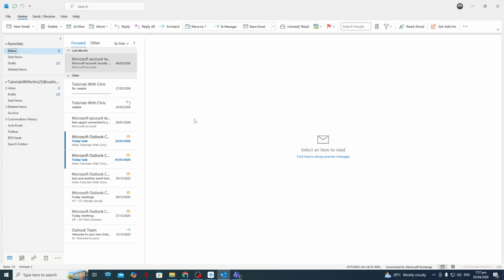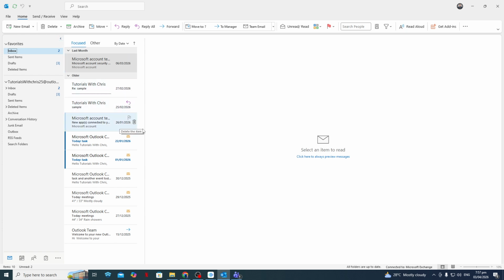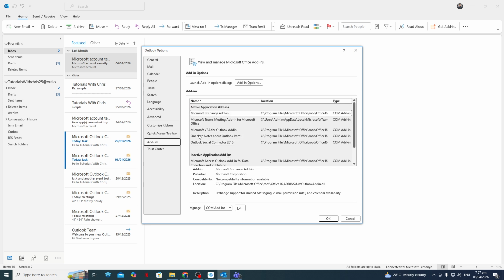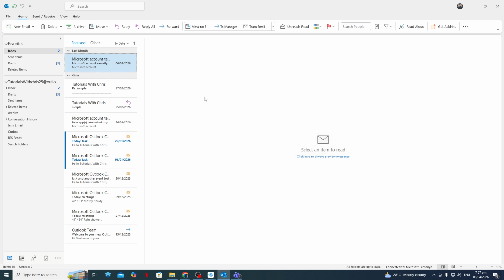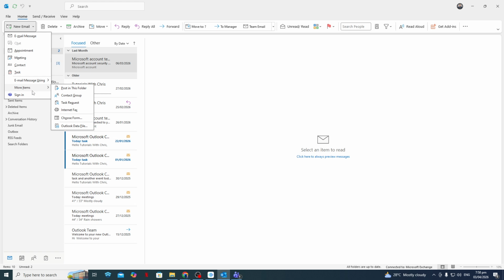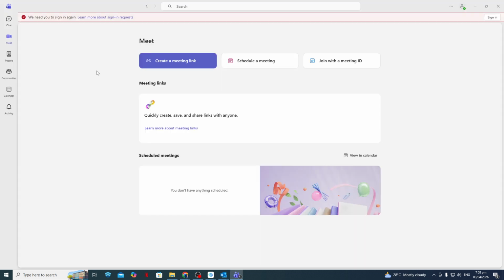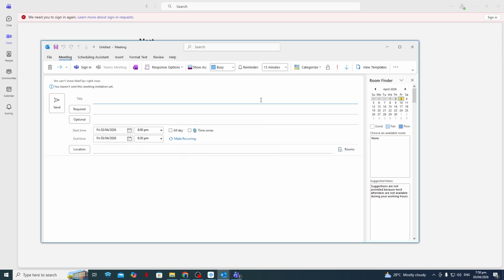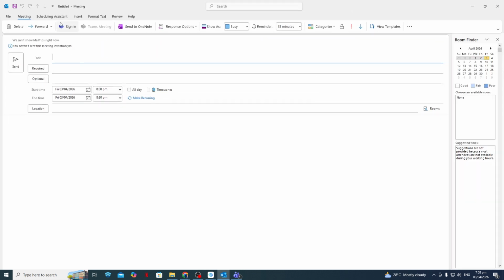How to add teams to microsoft outlook (Latest Update)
How to add teams to microsoft outlook

Learn how to add Microsoft Teams to your Microsoft Outlook in just a few easy steps! In this tutorial, we’ll walk you through how to enable the Teams add-in, schedule meetings directly from Outlook, and fix common issues if Teams is not showing up.

Whether you're working from home, in the office, or managing meetings online, integrating Teams with Outlook makes scheduling faster and more efficient.

🔧 In this video, you’ll learn:

How to install the Teams add-in in Outlook
How to schedule Teams meetings from Outlook
How to fix Teams not appearing in Outlook
Tips for better meeting management

Perfect for beginners and professionals using Microsoft 365!